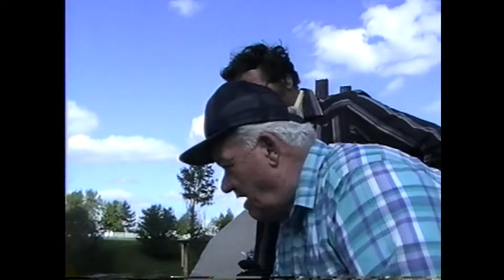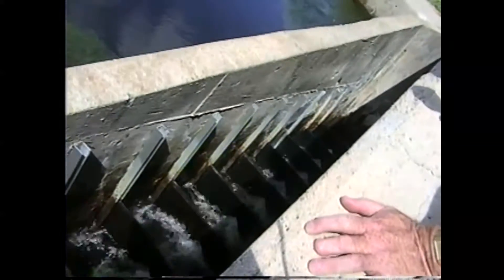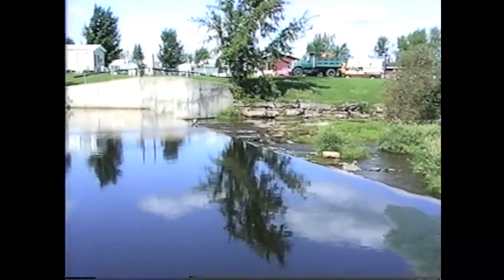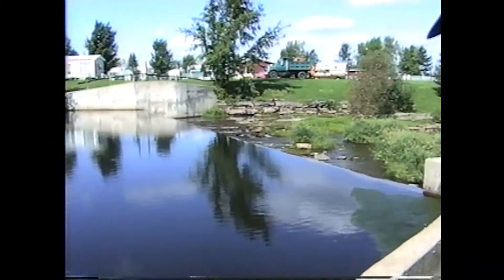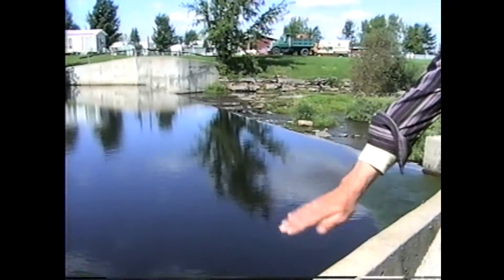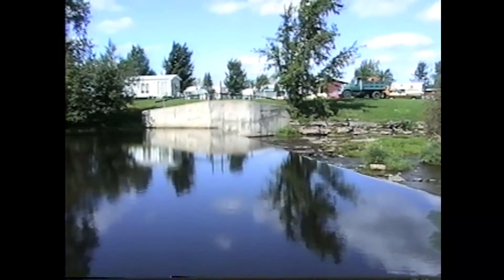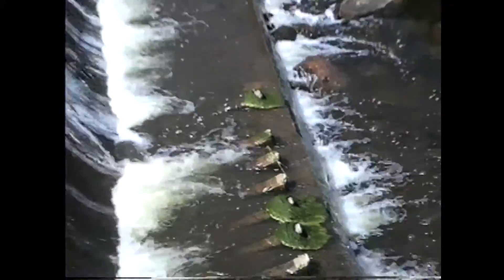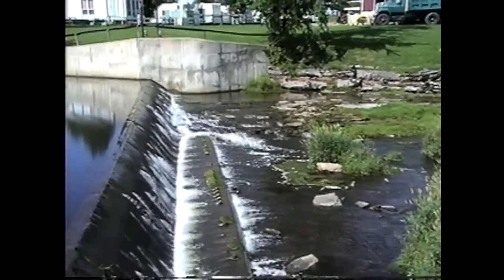WGOH - Sam Trombley part two 9-1-93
End of a very interesting tour in Ellenburg Corners, 1993